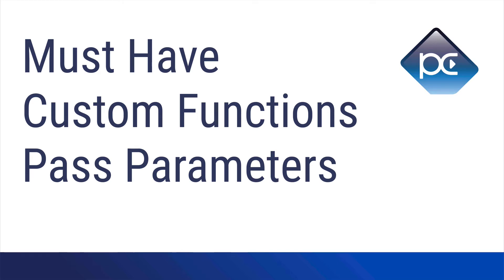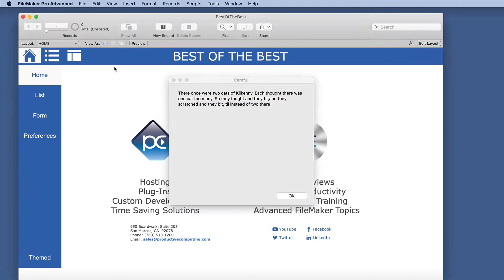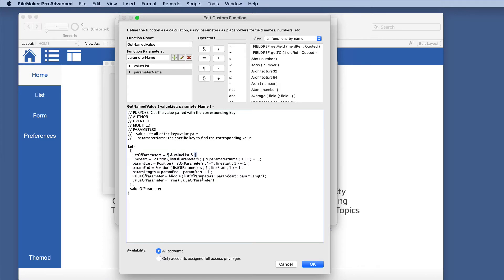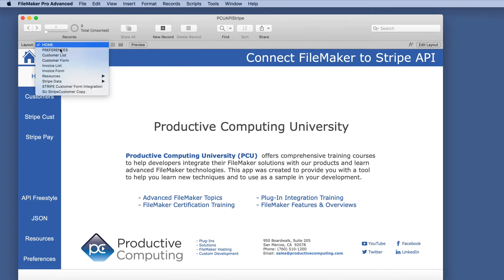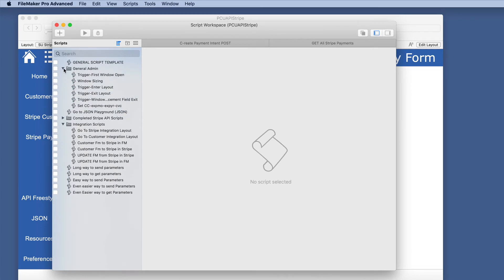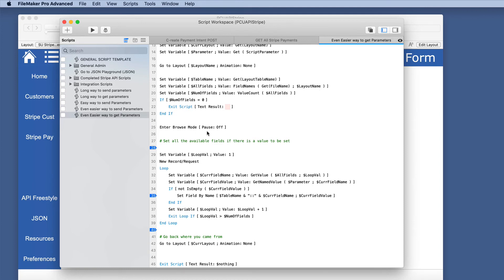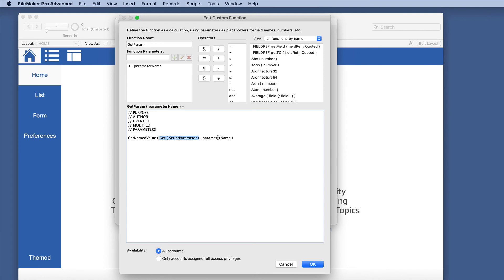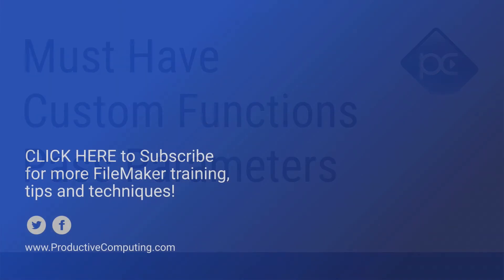Must Have FileMaker Custom Functions: Fields and Parameters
This FileMaker training video covers a few of our favorite Custom Functions with regards to fields and passing parameters.

In general, Custom Functions are a way to take something complex, repetitive, or confusing, and replace it with one simple function call.

Passing parameters is a powerful aspect of FileMaker scripts.  These tips should give you ideas on streamlining portions of your scripting process.

Sometimes the simplest things can make the world of difference when creating or debugging your solution.

Even if you don’t have an immediate need for these specific Custom Functions, this tutorial video may give you ideas of other places in your solution that can be simplified.

FileMaker Functions utilized in these Custom Functions:
Case ( )
FieldNames ( )
Get ( FileName )
Get ( LayoutName )
Get ( LayoutTableName )
Get ( ScriptParameter )
Get ( ScriptResult )
GetValue ( )
Let ( )
Middle ( )
PatternCount ( )
Position ( )
Set Field By Name ( )
Trim ( )
ValueCount ( )